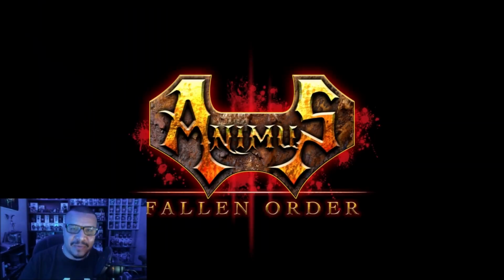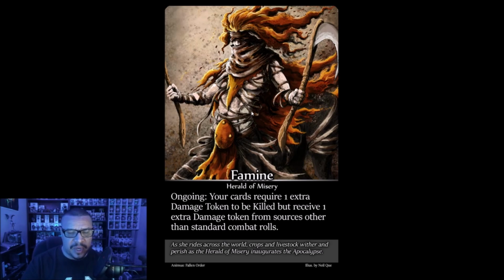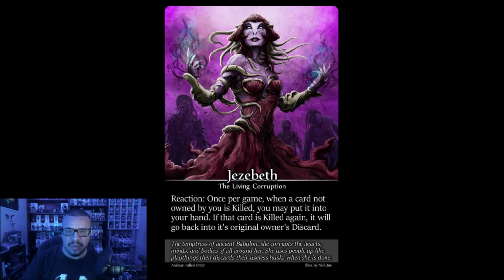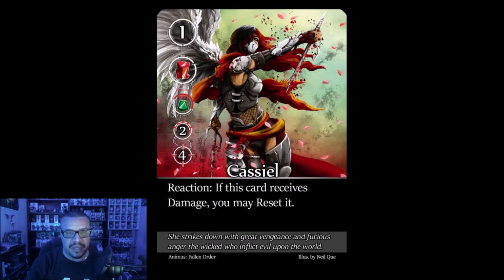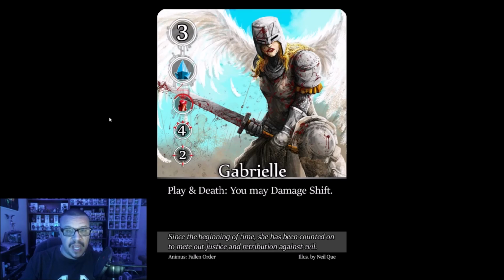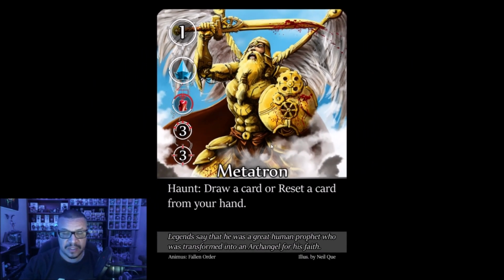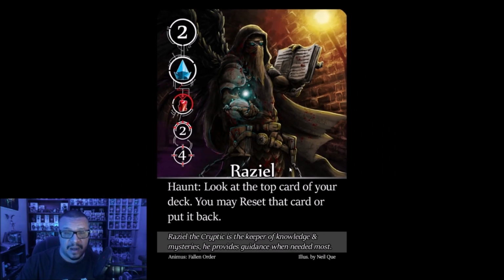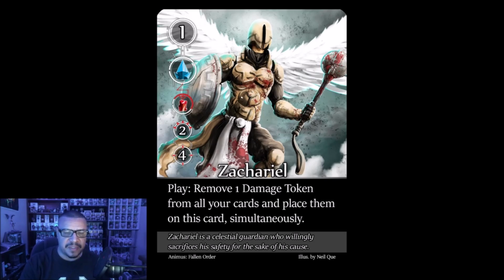Deep Dive: Fallen Order | Inside the Animus Card Game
The Draft-Building Card Game with a Multiverse of ever-changing decks that fit in your pocket!

Animus is a 2 to 4 player card game in which the players draft a team of 9 unique characters from a spanning multiverse to battle while leading their team with one of several large Entity Cards.

Compete in versus, multiplayer, or even cooperative modes!

The Final Battle for Existence Has Begun…As the multiverse shatters, the boundaries between Earth, Heaven, and Hell have collapsed, triggering the ultimate apocalypse. In Fallen Order, the third core set of Animus, the world is engulfed in a cosmic war unlike any other. The Heralds of Armageddon have arrived, overseeing the clash between demonic monstrosities and celestial forces, while humanity stands on the brink of extinction.The apocalypse rages across our realm, with angelic and infernal armies battling for the souls of the living. In this cataclysmic struggle, even the meek must rise to meet their greatest challenge, as the fate of Earth and the entire multiverse hangs in the balance. With Fallen Order, you’ll immerse yourself in epic confrontations and divine warfare, where every decision could determine the final outcome of existence itself.